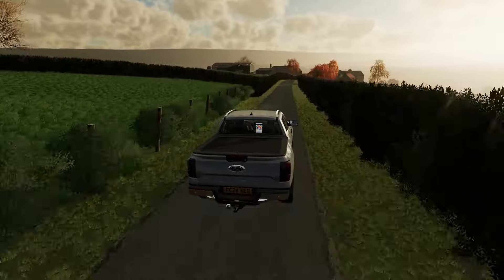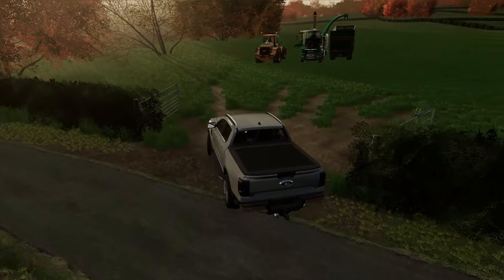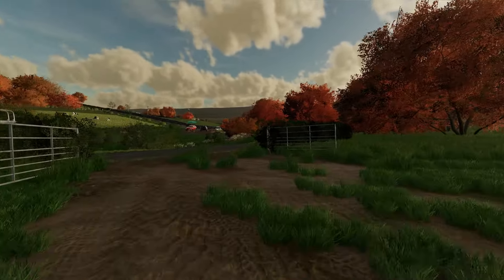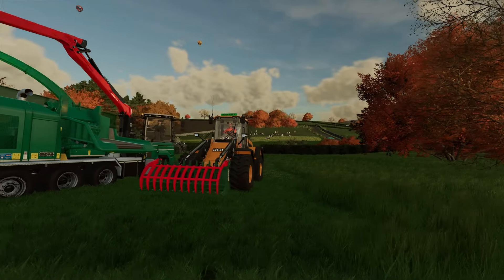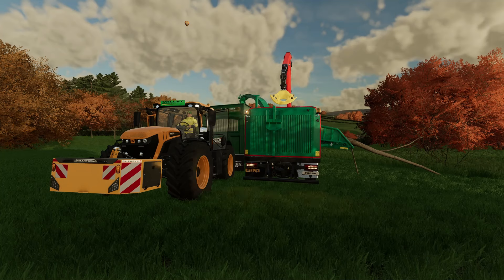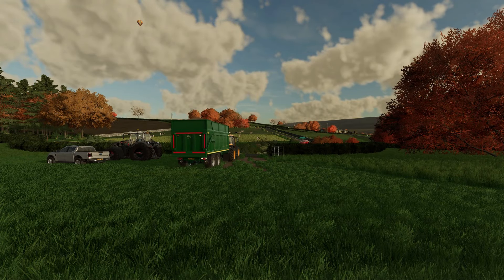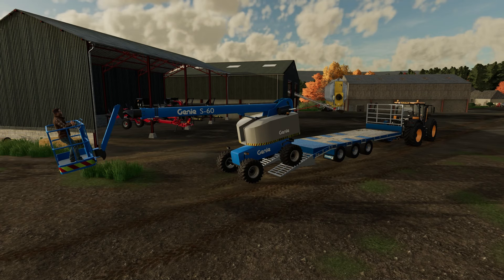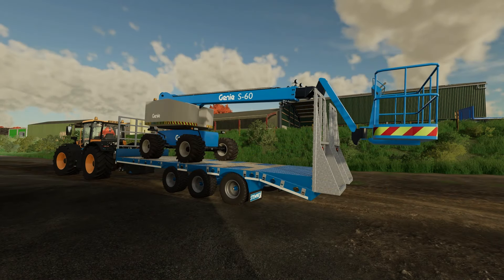Removing Trees In Some New FIELDS ! Ep10 | Moss Valley | Farming Simulator 22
Welcome To The Official Elite Farming YouTube Channel !
From A Real UK Farming Background Bringing You Farming Simulator On PC - Roleplay - Videos - Live Streaming + More ! 🇬🇧

Please Note: Channel Rated As PG 13+
The platforms I usually use on my channel are mainly PC, Sometimes maybe other video content, I make or edit a lot of my own farming simulator mods for my own use for the videos or roleplay series that i do, these are not always publically avaliable.

Any SuperChats Or Thanks On Videos Recieved Are Greatly Appreciated & Directly Help Keep The Channel & My Community Going !

💻- PC Specs -💻
PC Specialist / Upgraded Jan 2022
1TB SSD Primary - 2TB SSD Secondary
PSU: 750W
GPU: Nvidia GeForce RTX 3060
CPU: AMD Ryzen 7 3700X 8-Core Processor
Be Quiet Cooling Fans
Memory: 16 GB RAM (15.94 GB RAM usable)
Current resolution: 3840 x 2160, 60Hz
55Inch HDMI HD/4K Monitor
Operating system: Windows 10

Farming Simulator Videos Are Recorded In 4K HD

buy Farming Simulator or any of the DLC's:🚜

Please note: If you need to get intouch or comment please use the YouTube comments or Discord, Thank You !

🎧 Available on:

YouTube:    • Lichu — Summer
YouTube Music:    • Lichu — Summer